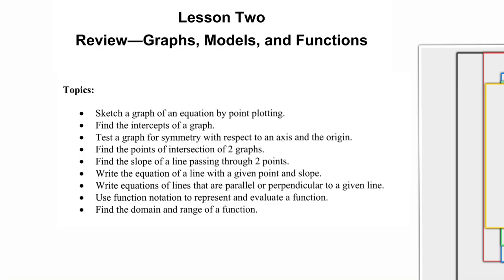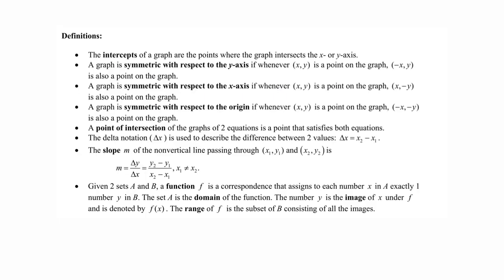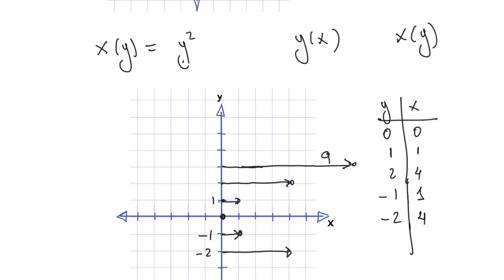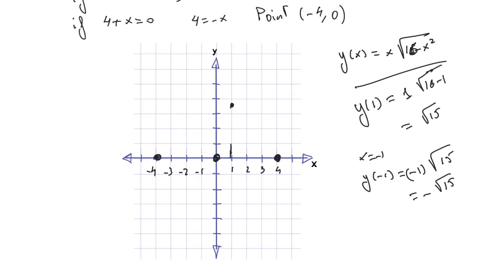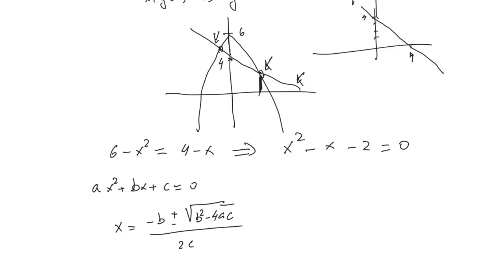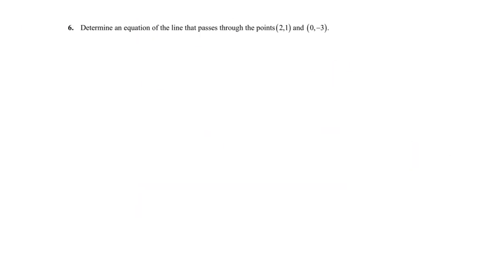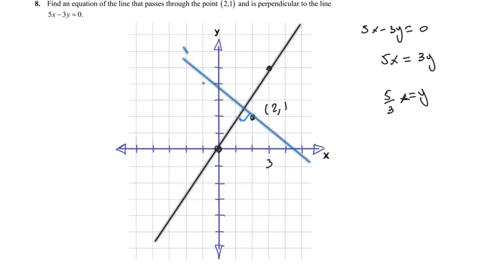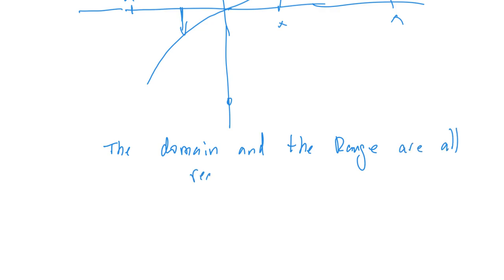lesson 2, Review—Graphs, Models, and Functions S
00:00 Diapositiva 1
07:05 Diapositiva 2
08:26 Diapositiva 3
08:27 Diapositiva 4
09:49 Diapositiva 5
09:51 Diapositiva 6
09:56 Diapositiva 7
10:00 Diapositiva 8
10:07 Diapositiva 9
10:08 Diapositiva 10
10:09 Diapositiva 11
10:24 Diapositiva 12
17:37 Diapositiva 13
24:36 Diapositiva 14
27:26 Diapositiva 15
33:30 Diapositiva 16
38:27 Diapositiva 17
38:49 Diapositiva 18
42:00 Diapositiva 19
50:20 Diapositiva 20
51:49 Diapositiva 21